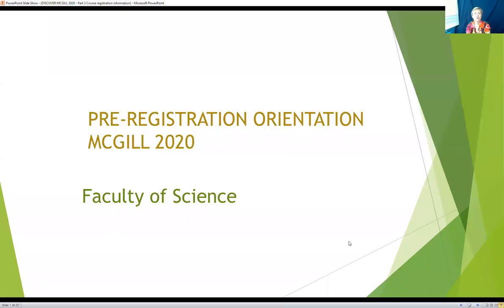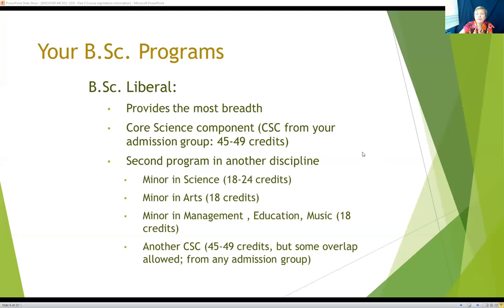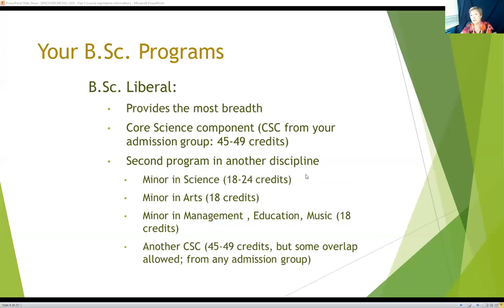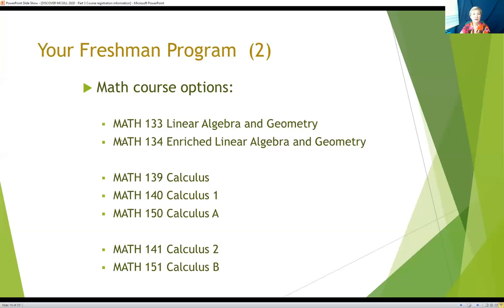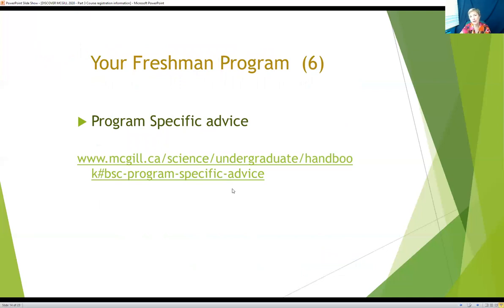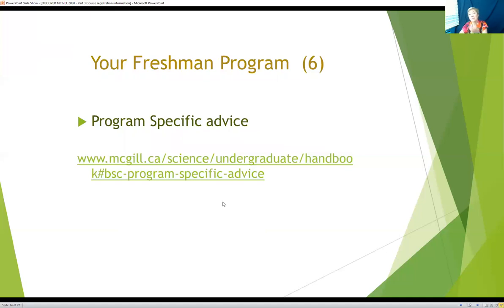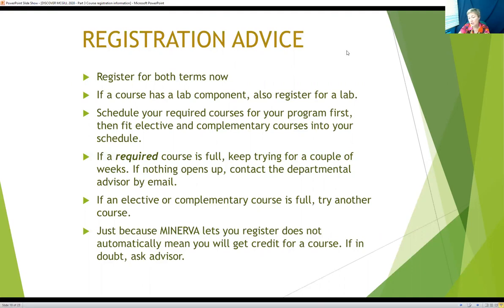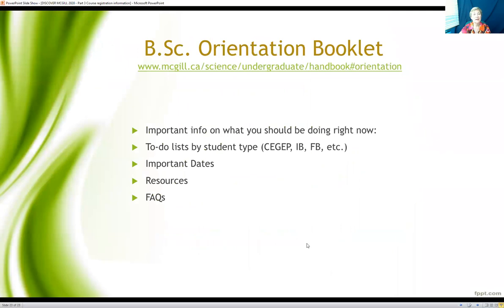Pre-Registration Orientation – part 3 of 4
Course registration information